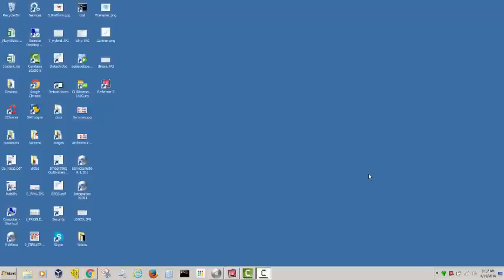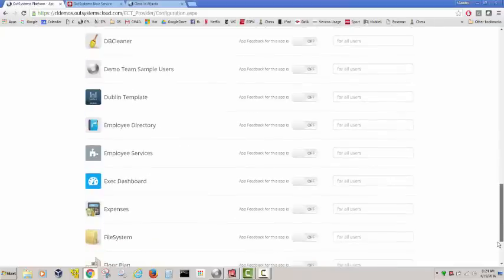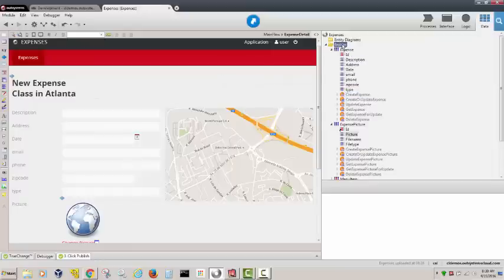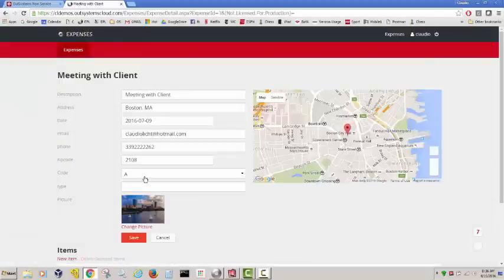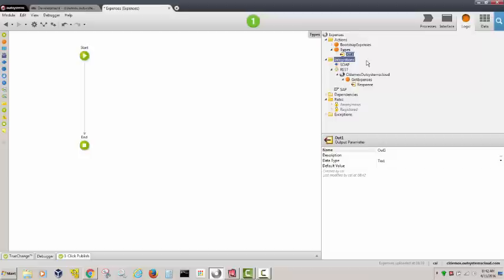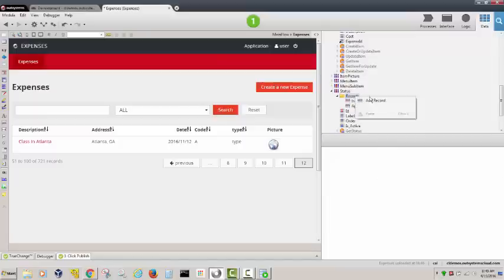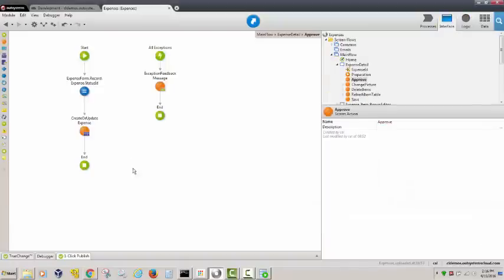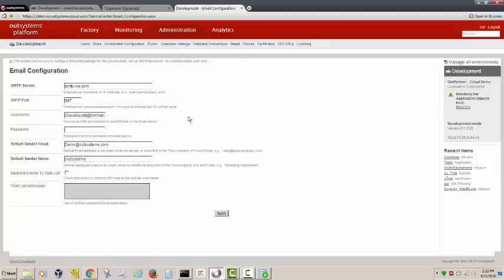OutSystems Building an application from scratch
I show writing an App from scratch and how it is Responsive so it can show in both Mobile or Browser. Also show the Feedback loop: How users can request changes to the above application. This "Expenses"  application allows for adding pictures to the main record but also adding receipts to another table which the main table has foreign keys to. I show creating List-of-Values pull downs with both data kept in the actual application  and also data coming from an external API which is getting the data from a totally external table... We add a Google API to the application and we also cover some of Role Management with a simple BPM process (no BPT) where a manager Approves the expense and an EMAIL is sent to the employee ...

NOTE: The google map should be inside an IF with logic like this:
Length(GetExpenseById.List.Current.Expense.Address) greater than 0
SO it works for a New Expense (Otherwise we are calling the API with an empty parameter) The "greater than" should be replaced with the correct symbol not allowed in this description